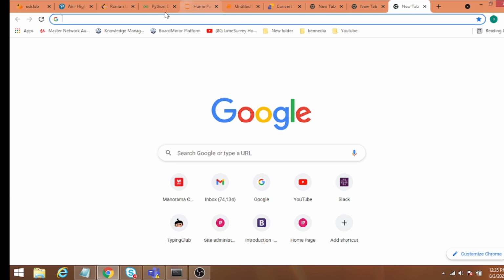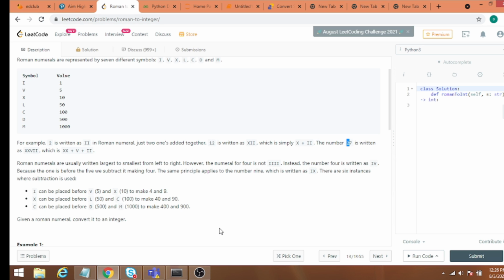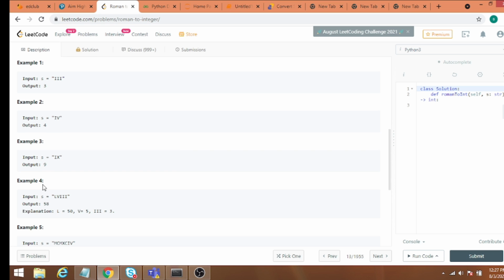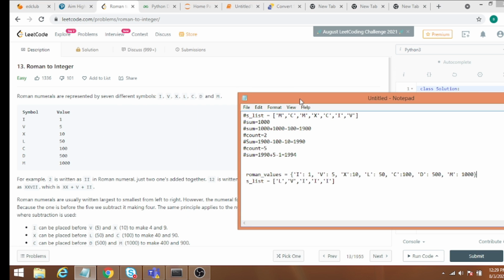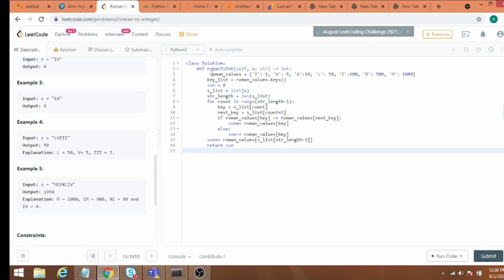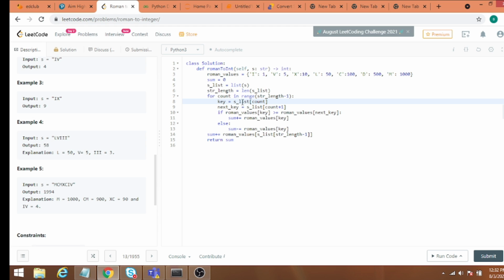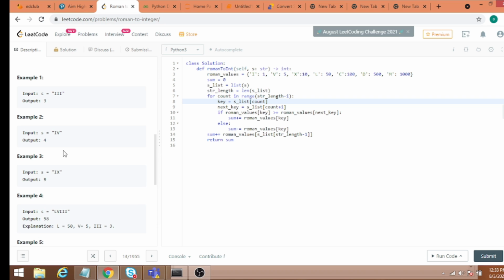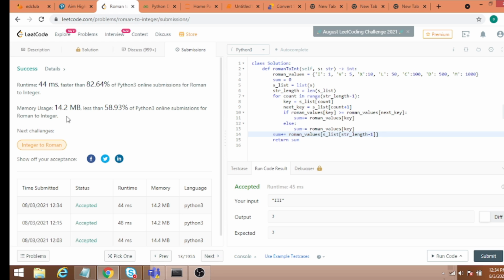#5 Python Problem Solving | Interview Question and Solution | LeetCode Easy Problem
This is problem solving exercise based on LeetCode questions
LeetCode question 13. Roman to Integer
This is based on Roman number to integer conversion
This will help you prepare coding interviews for companies in roles like software engineer, senior software engineer etc
For learning the python basics and problem solving, you can access my videos through the urls bellow
6. #4 Python Problem Solving | For Beginners | Programing Practice for Interviews | Simple Solutions